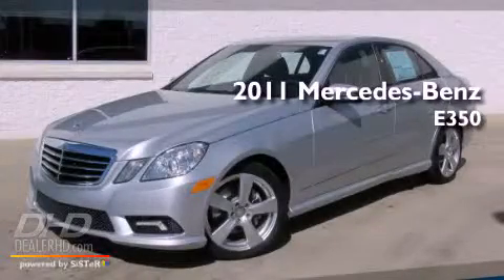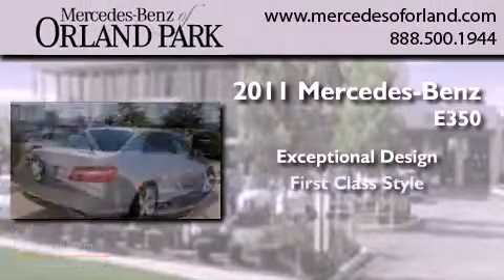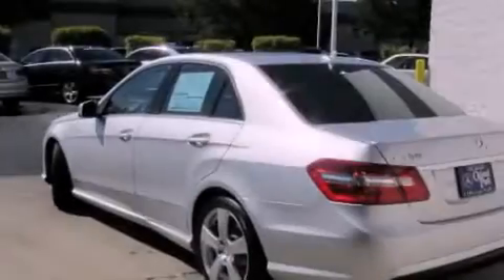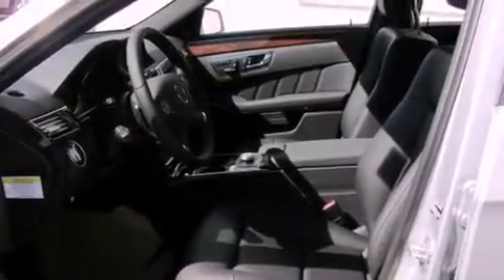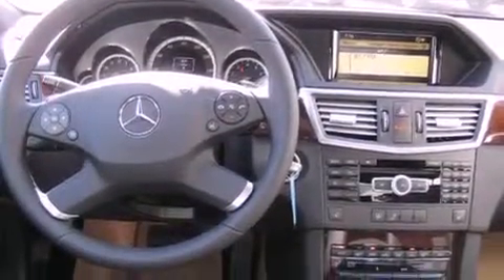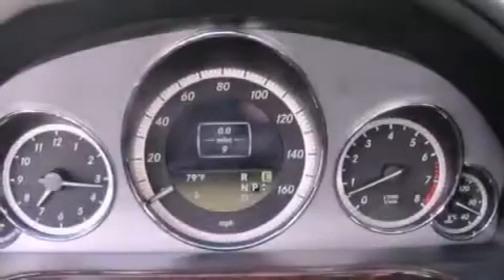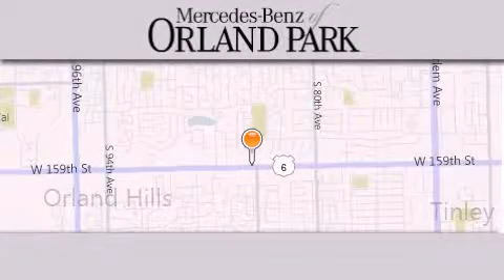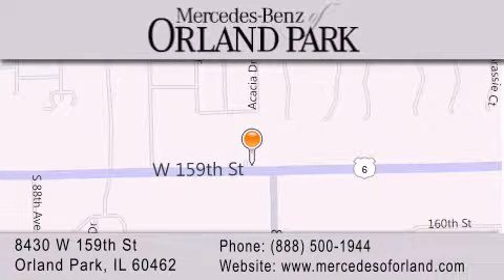2011 Mercedes-Benz E350 4MATIC Sport Mokena IL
Year : 2011
 Make : Mercedes-Benz
 Model : E350
 Engine : 3.5
 Trans . : Automatic
 Exterior : Iridium Silver Metallic
 Miles : 9
 Interior : Black
 Stock : MR3313

 2011 Mercedes-Benz E350 4MATIC Sport Orland Park IL